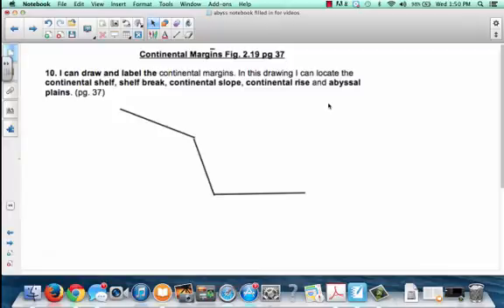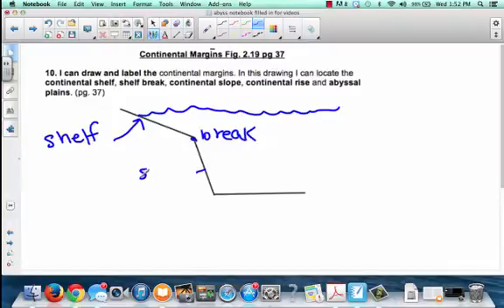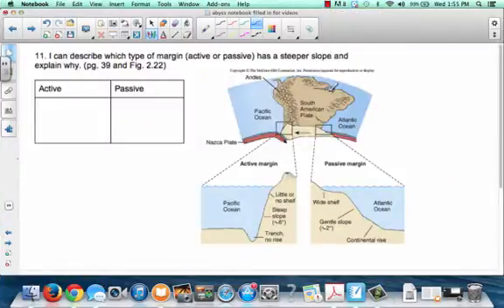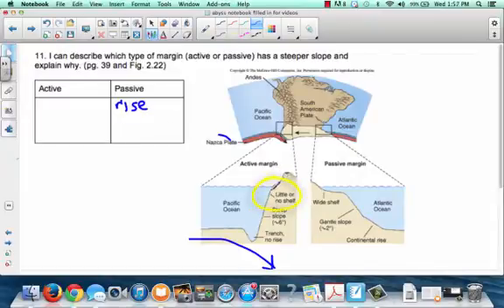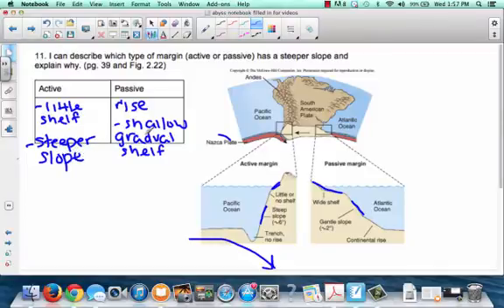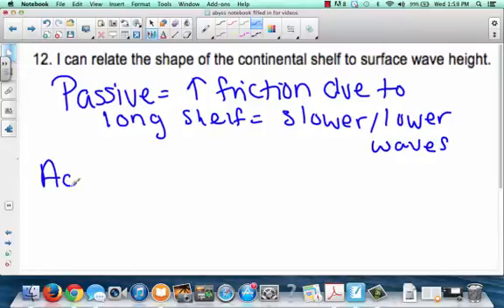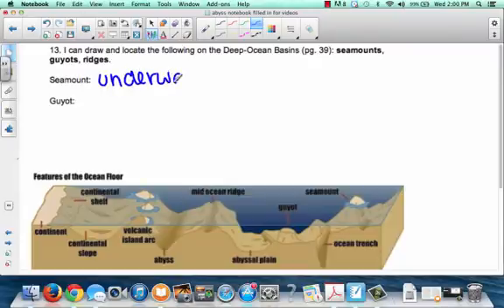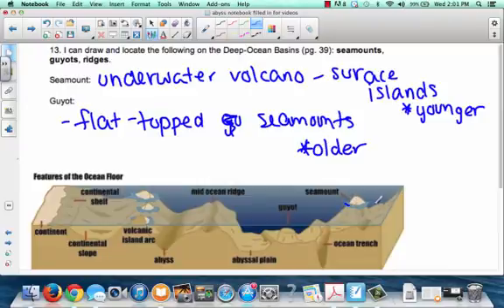abyss objectives 10.14